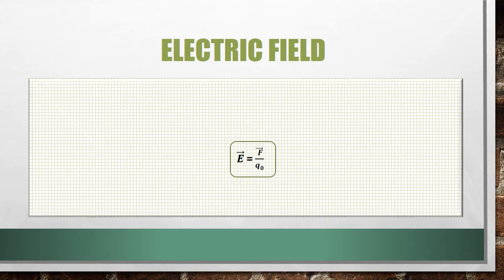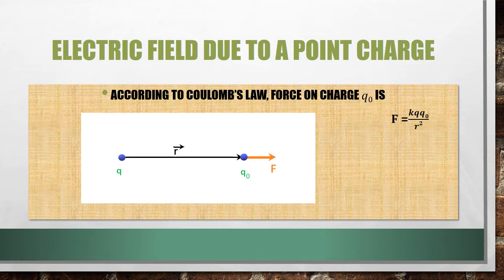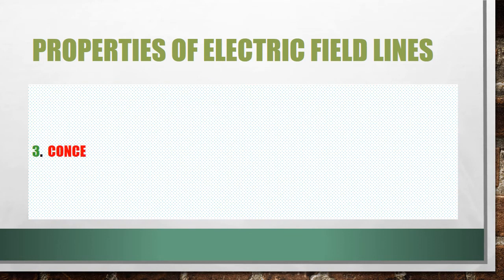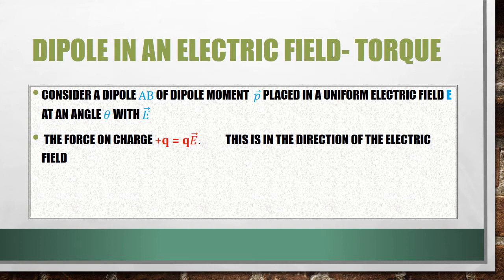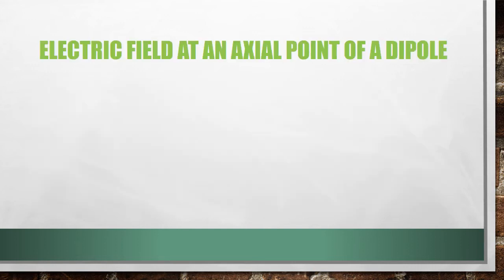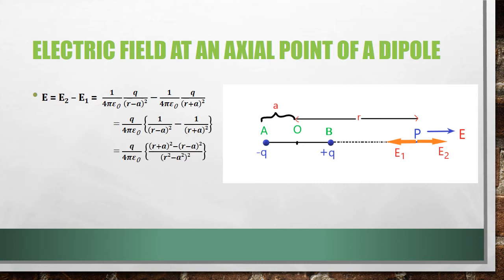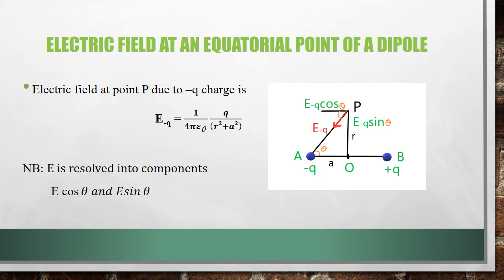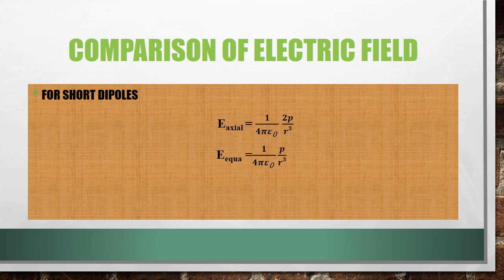ELECTROSTATICS PART 2|CLASS 12|PHYSICS PLUS TWO CLASS|ENGLISH|CONCEPTS IN SIMPLE LANGUAGE|2020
CONCEPTS
ELECTRIC DIPOLE
ELECTRIC FIELD LINES
DIPOLE MOMENT
AXIAL LINE: LINE ALONG THE AXIS OF THE DIPOLE
EQUATORIAL LINE: LINE PASSING THROUGH THE CENTRE OF THE DIPOLE
PERPENDICULAR TO ITS AXIS.
TORQUE EXPERIENCED BY A DIPOLE  IN AN ELECTRIC FIELD